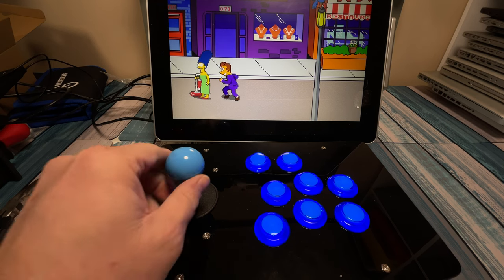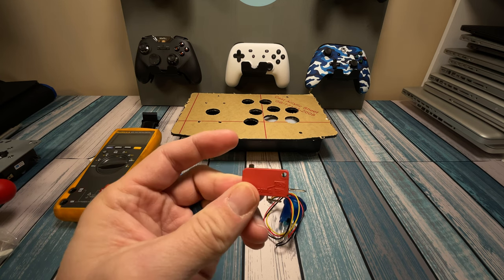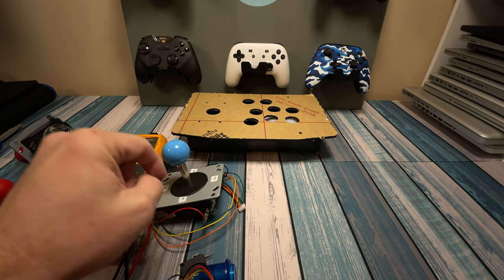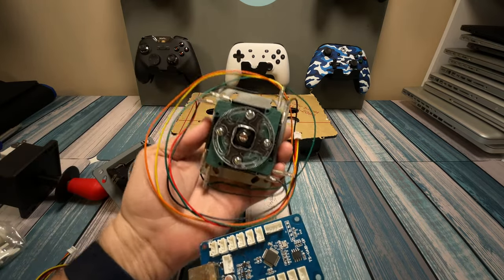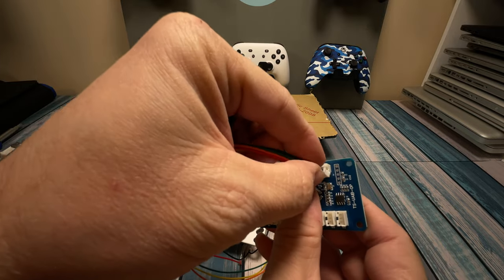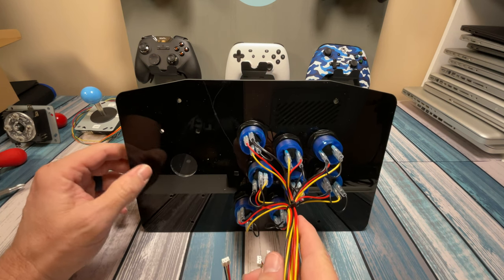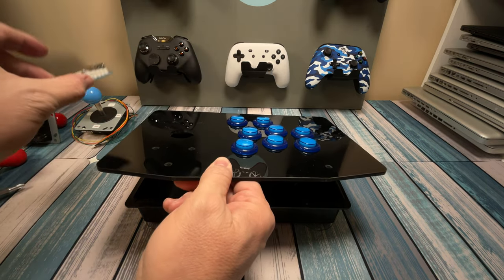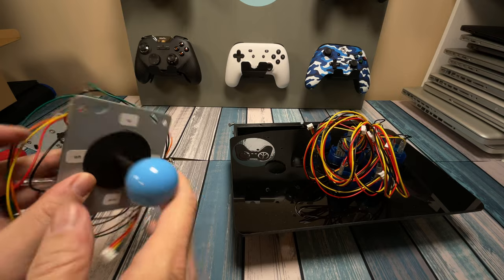Easy DIY Arcade Stick - Build Your Own!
Have you ever wanted to build your own arcade stick?  Have you ever wondered how arcade controllers work?  This video will explain both.  I bought a relatively cheap kit on Amazon and I'll walk you through building and testing the arcade fight stick!  Learn how to build the controller and wire up the encoder.  Learn how microswitches, push-buttons and joysticks work.

Here's the arcade panel kit

2 Player Panel Kit

Here's the stick and buttons kit (there are other color choices on Amazon as well)

Here are the adhesive PCB standoffs
(3mm pcb hole)
(4mm pcb hole)

00:00 Introduction
01:14 How arcade controls work
09:42 The Parts
13:38 Installing the Buttons
16:45 Installing the Joystick
23:26 Wiring the Encoder
27:22 Testing the Controller in Windows
28:37 Testing the Controller in a Game
30:09 Final Thoughts